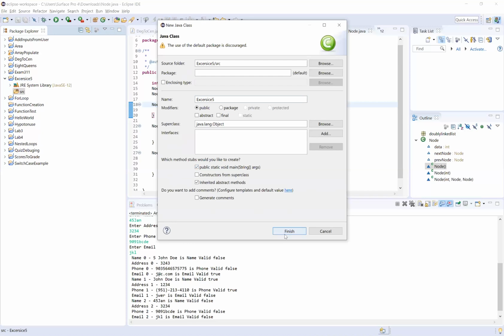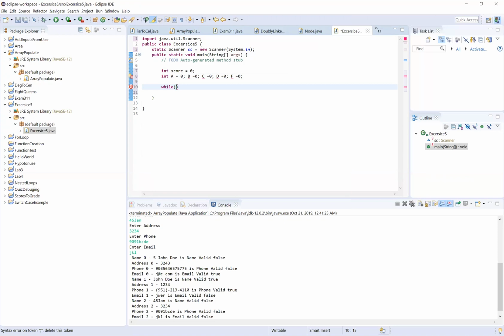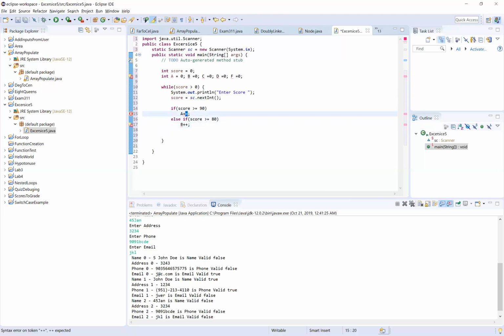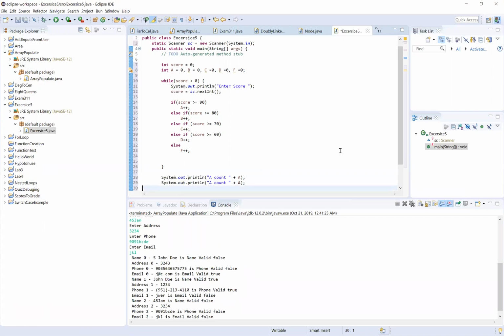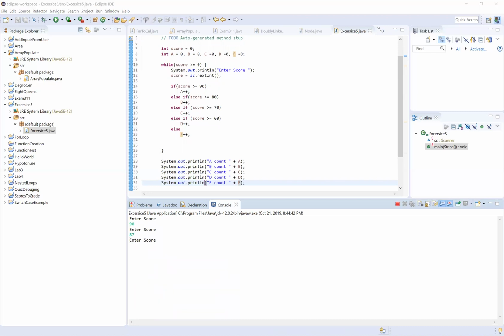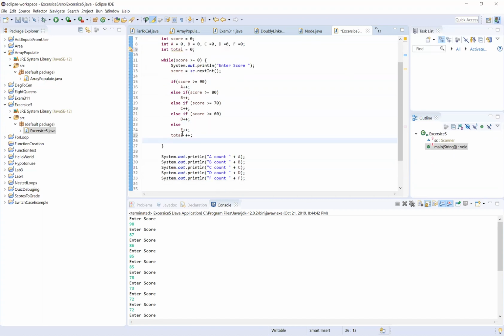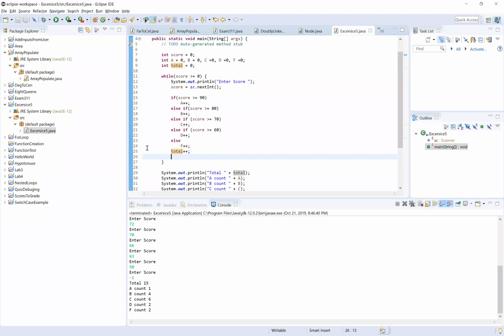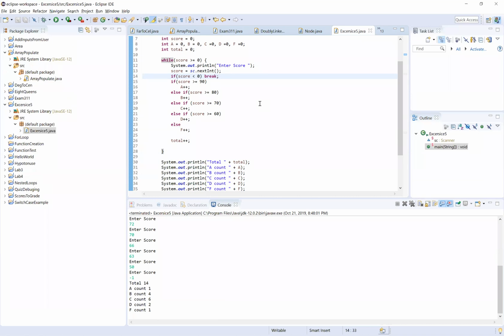Adding Grades in Java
Totaling each grade in java